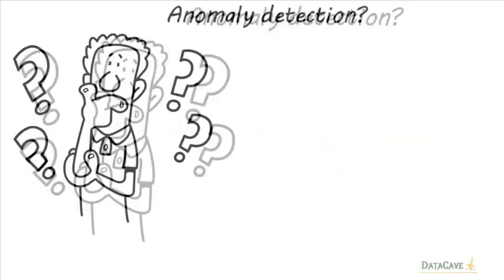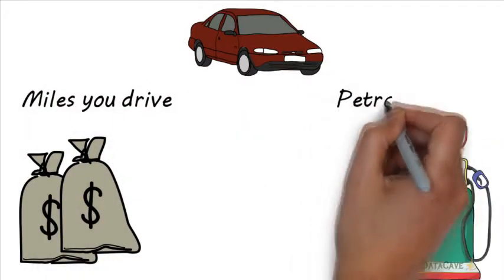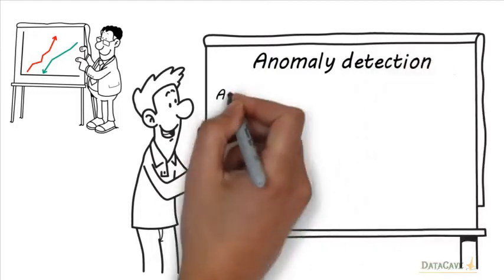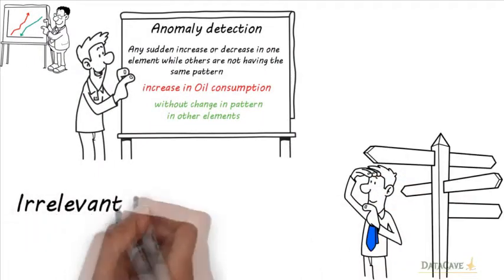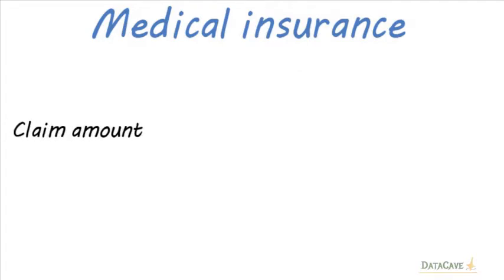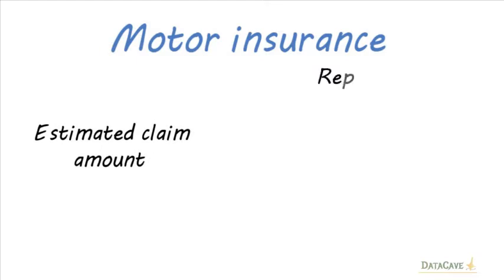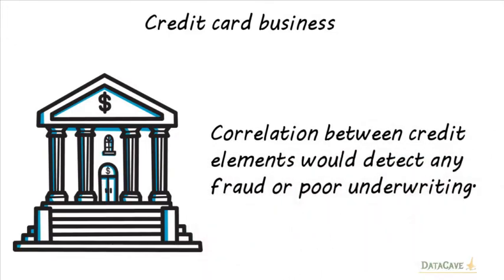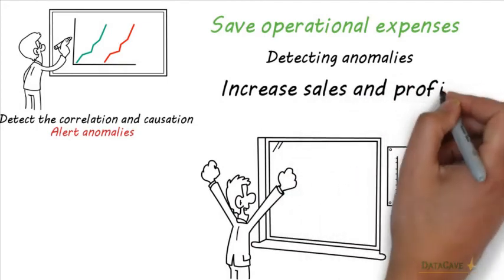What is Anomaly ?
What is Anomaly Detection ? example of anomaly detection in business